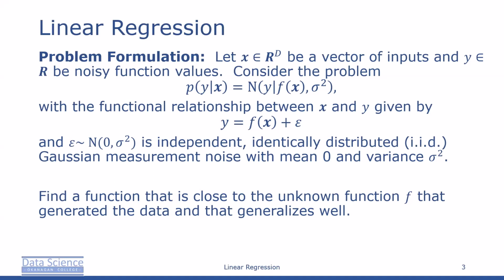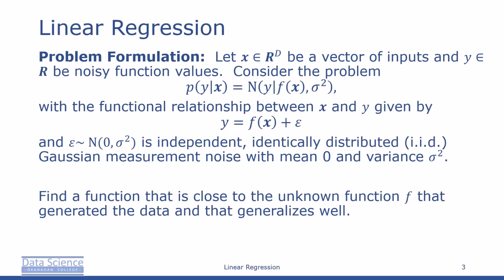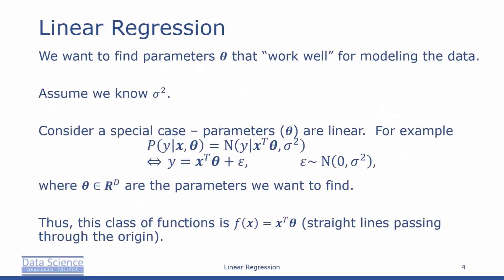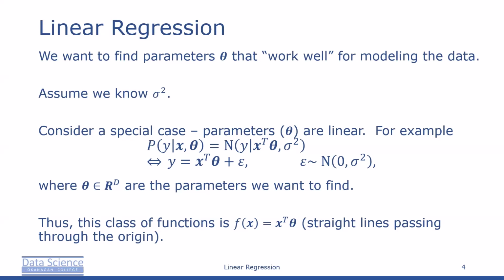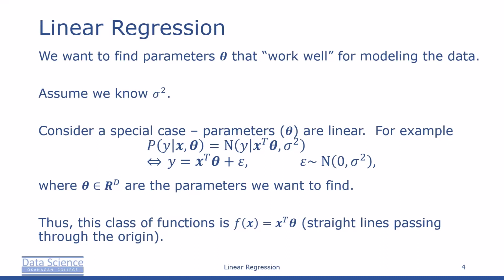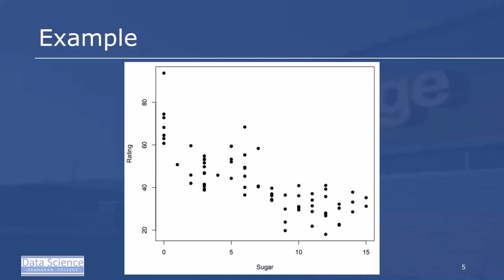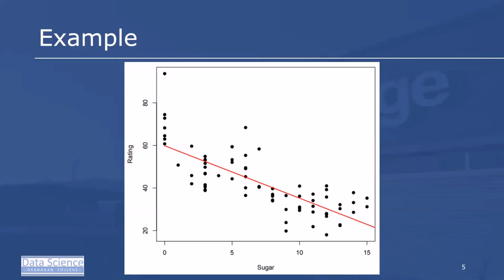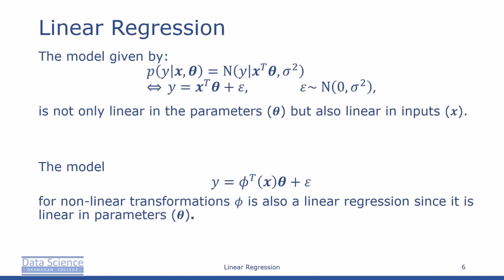Linear Regression Problem Formulation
In this video we continue introducing the model for linear regression.